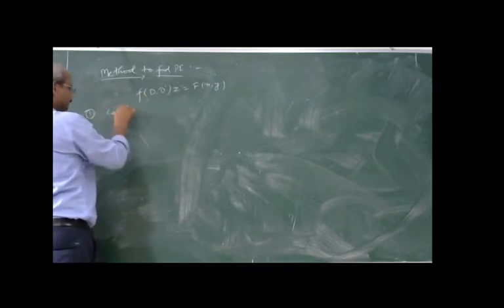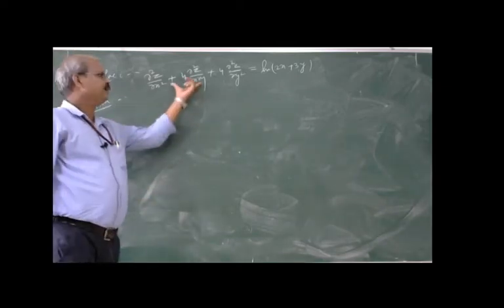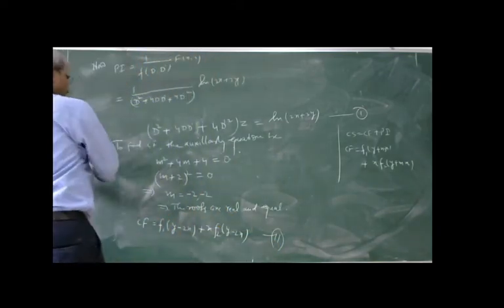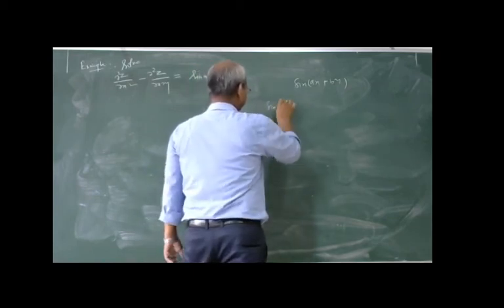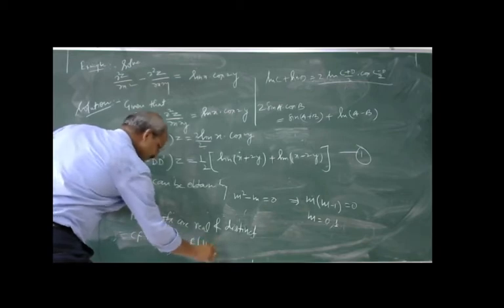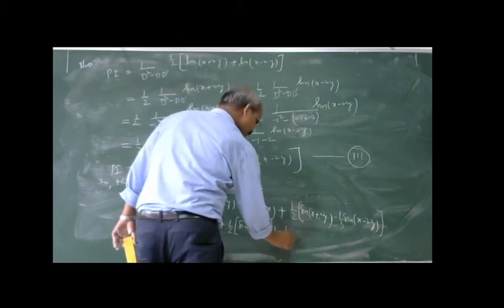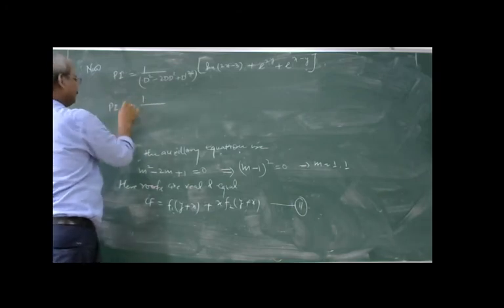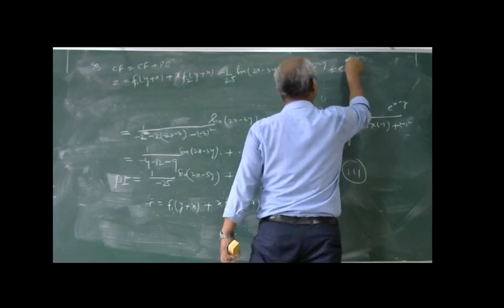MATH L- 13 PROBLEM BASED ON PI